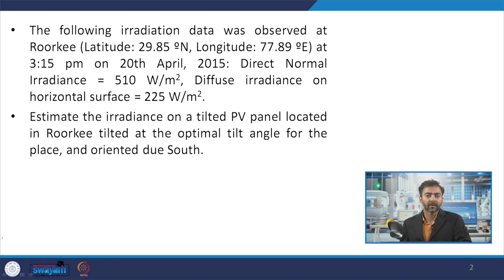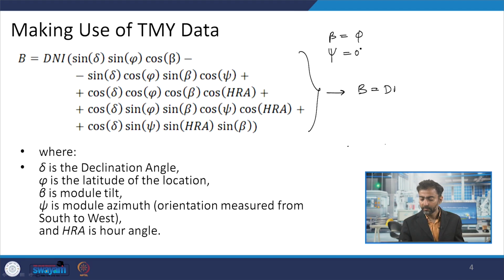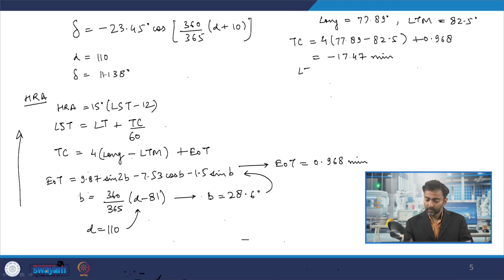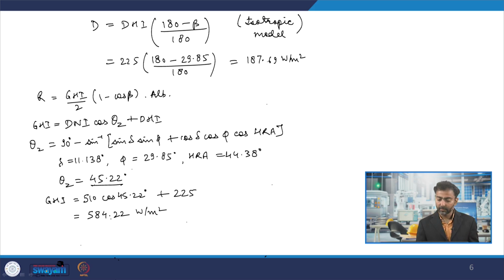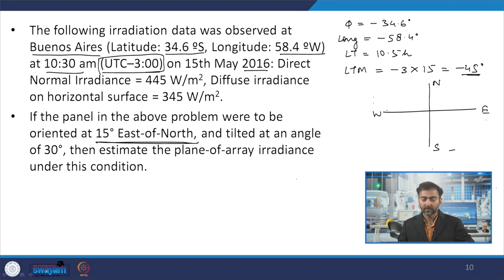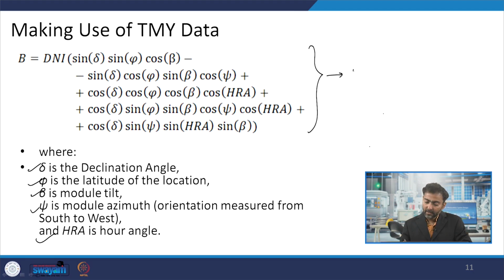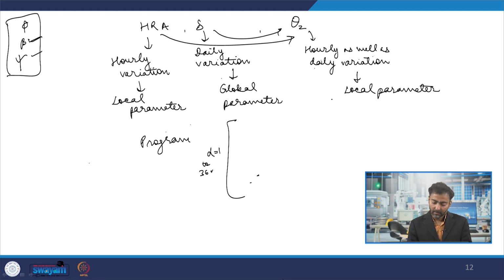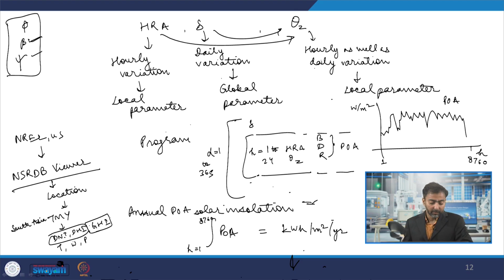Lec 08: Hands-on exercise: Solar radiation resource assessment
This hands-on lecture demonstrates solar radiation resource assessment through worked examples, estimating plane-of-array irradiance on tilted PV panels at different locations.